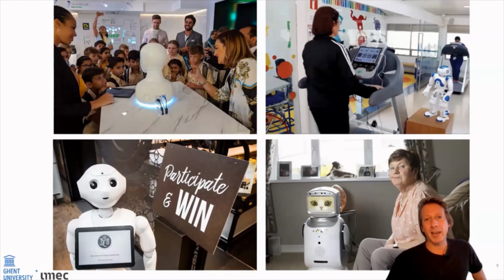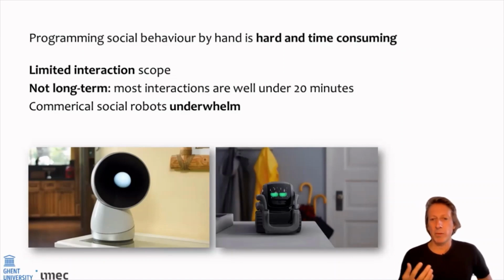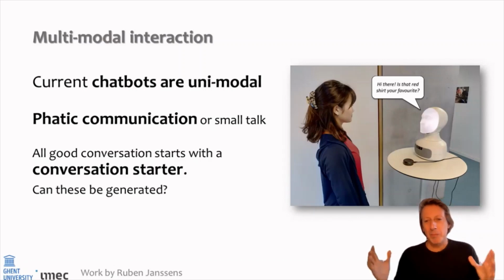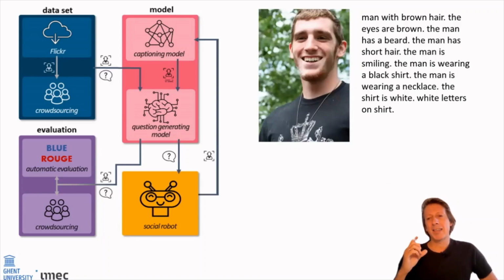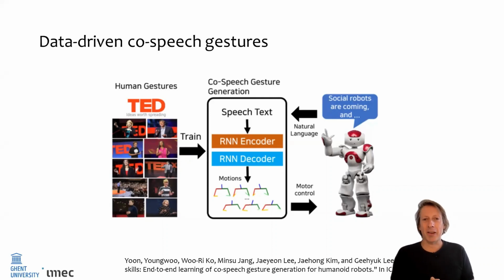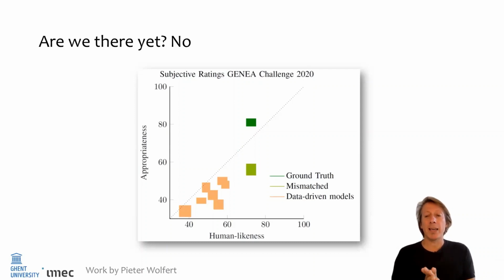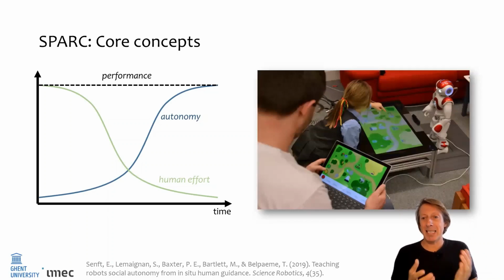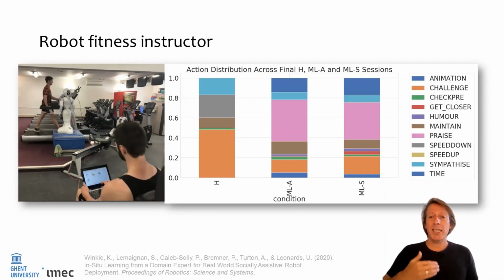Social robots: the ultimate dream but also the ultimate AI challenge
The Furhat Conference series is designed to showcase cutting edge research in the community, announce exciting new product updates and engage the world’s top minds in the fields of social robotics & conversational AI in thought-leading discussions.